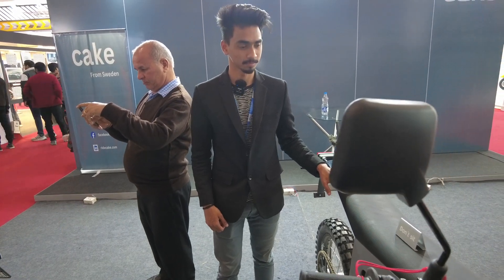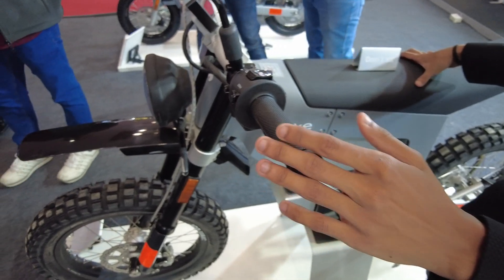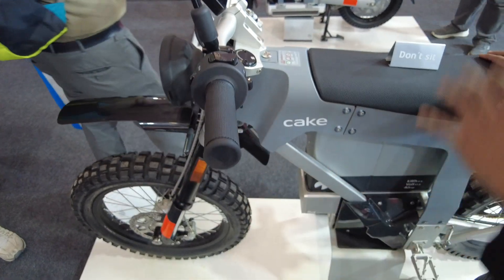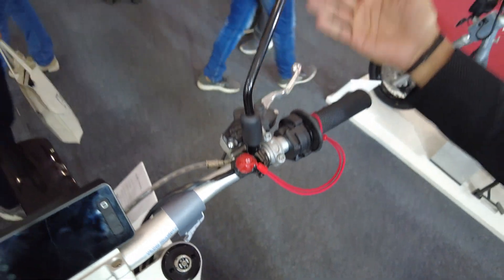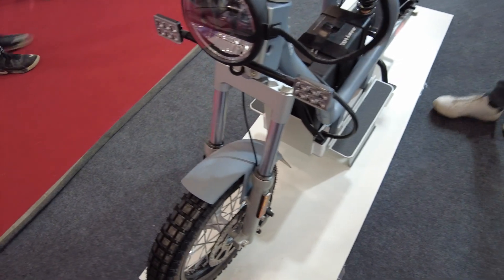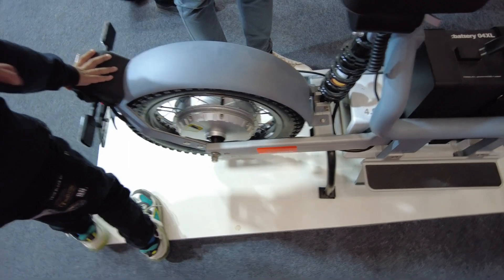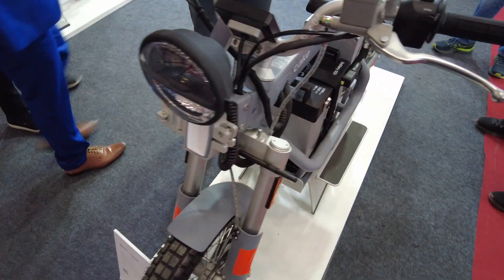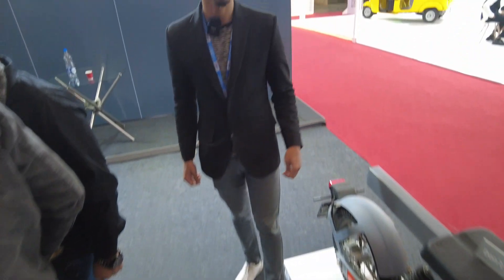दुनिया का सबसे मेंहंगा CAKE | SWEDEN ELECTRIC BIKE | AUTO EXPO 2023